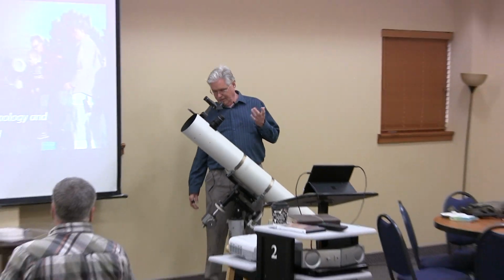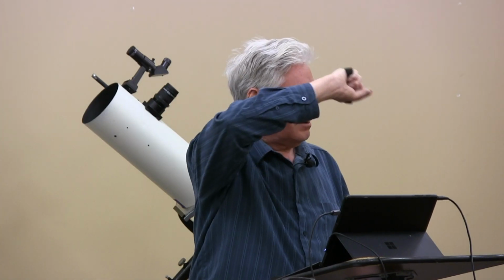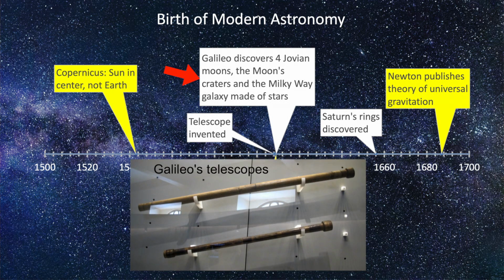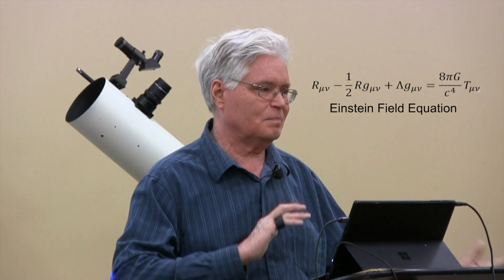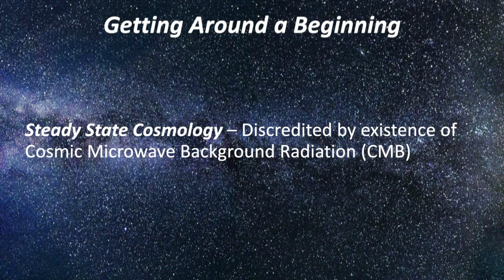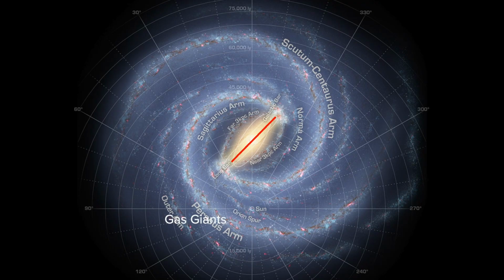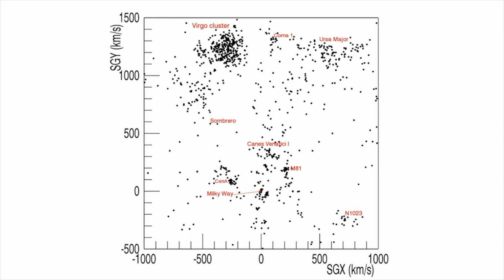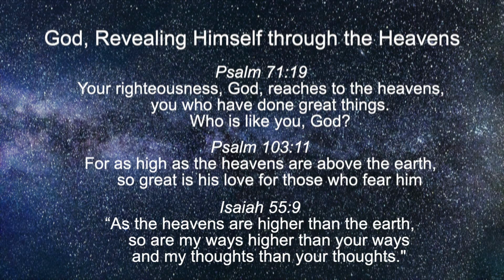Week 5 Astronomy, Cosmology and The Glory of God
Week 5 of 11 of course on "How Science Affirms the Bible"
This session starts with the night sky, and its wordless language which declares God’s glory to every observer.  Next, we cover an overview of the history of astronomy, and what I think may be the most important scientific discovery of all time.  We discuss how some try to get around the implications of a beginning to time.  Finally, we take a tour of the universe to appreciate it’s immensity, which is less than a speck in the ‘palm’ of our transcendent Creator.

00:00 - Tom’s telescope
03:04 - The night sky
10:31 - A quick history of astronomy
18:52 - Greatest scientific discovery of all time
30:06 - Tour of the cosmos
44:26 - The heavens declare God’s glory